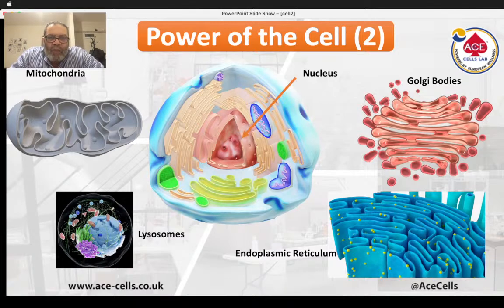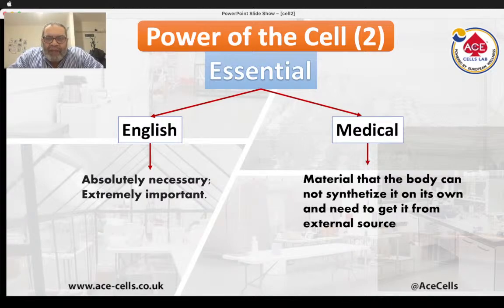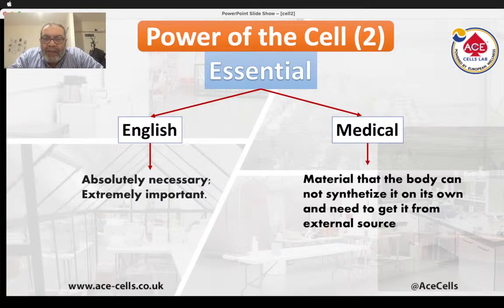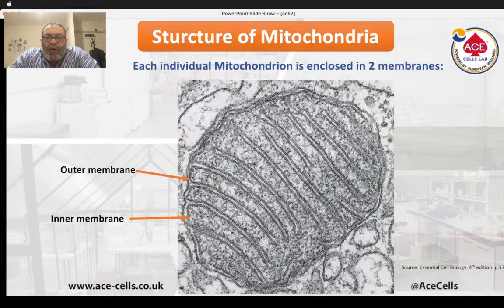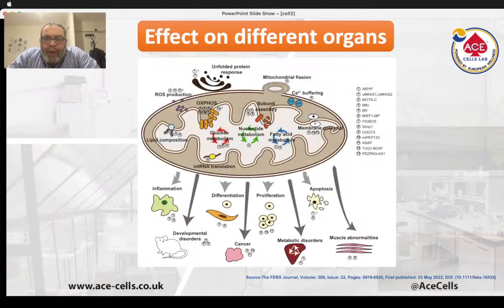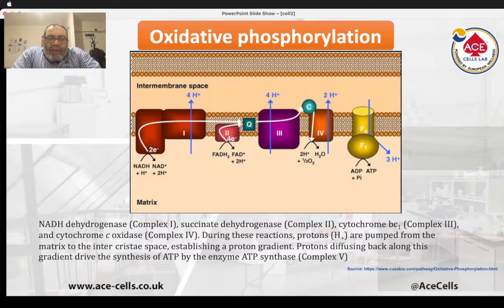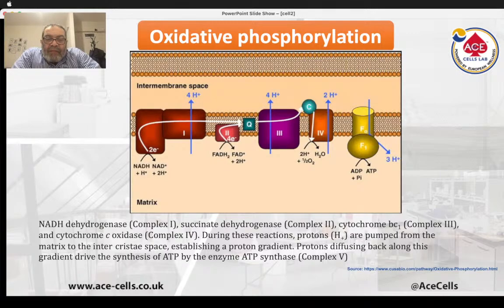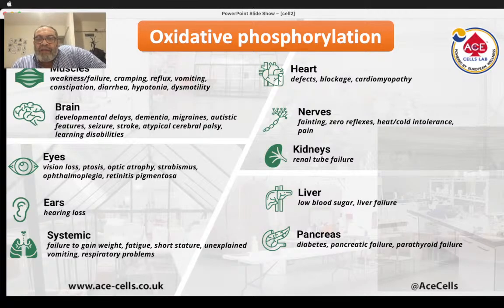Cell Power; Mitochondria, its peptides, functions and clinical importance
Mitochondria as one of the major organelles of the cell play an important role in cell repsiration.
please do not forget to sunscribe to our chennel